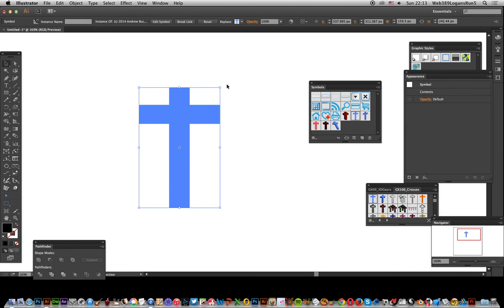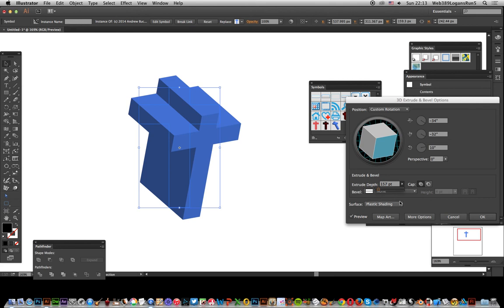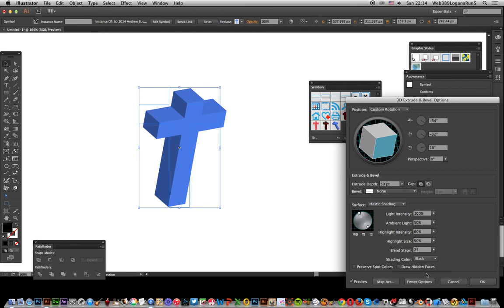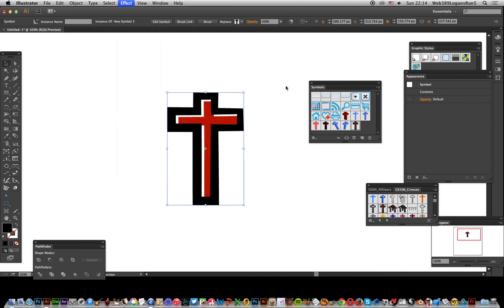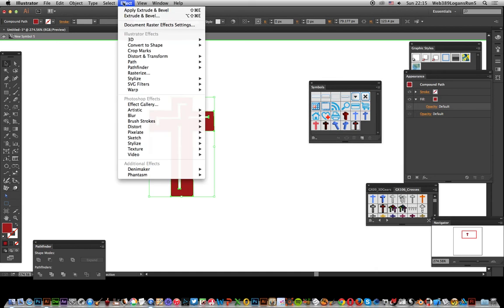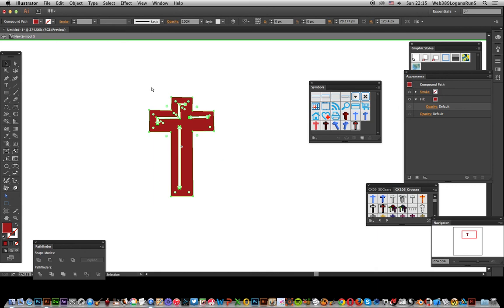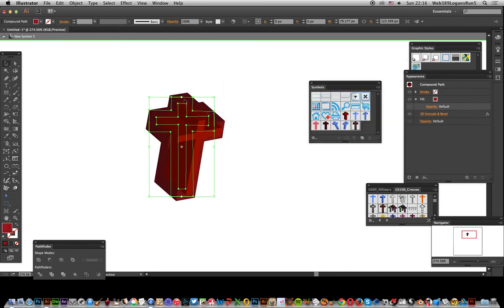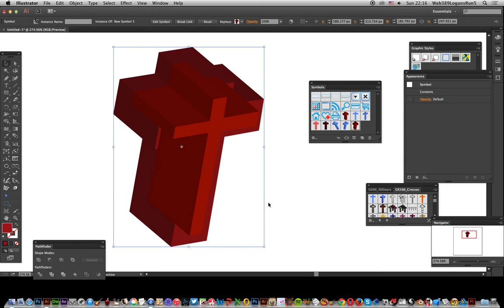Add 3D Extrusion Live Effects To Symbols | How TO Tutorial | Graphicxtras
How to add 3D extrude effects to Illustrator symbols (basic one or two path created shapes) CC